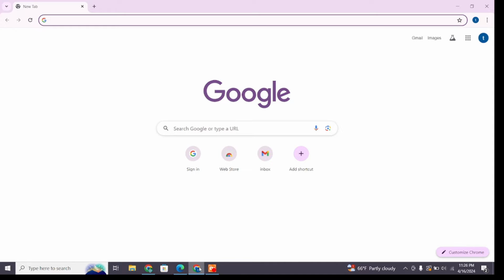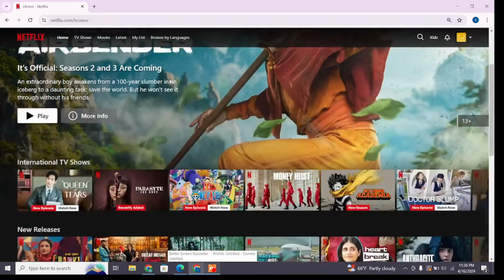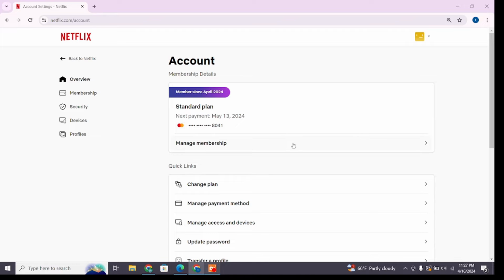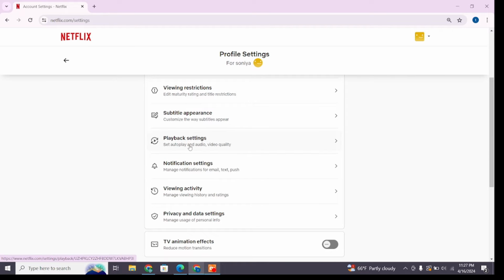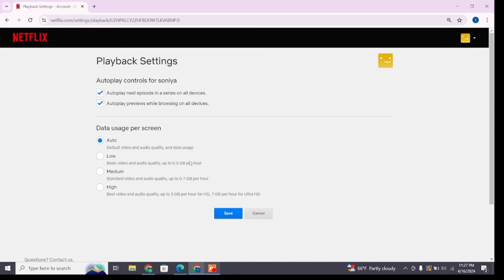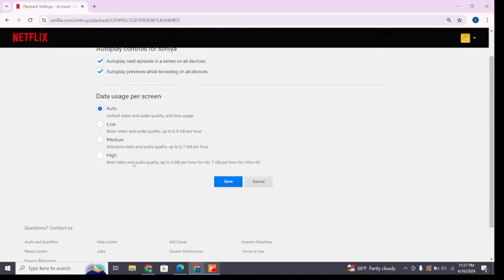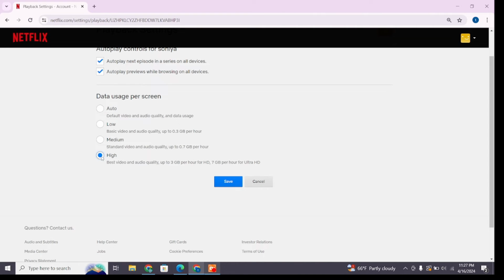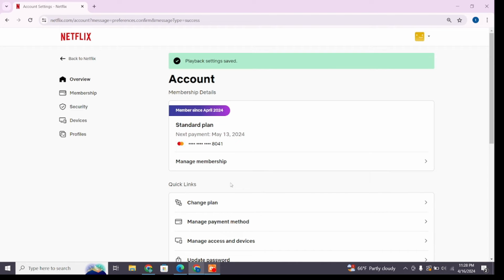How to Change Resolution on Netflix 2024 | Edit Resolution on Netflix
Enhance your viewing experience on Netflix by adjusting the video playback resolution. Whether you're looking to save data or enjoy high-definition content, this video explains how to modify the streaming quality settings on your devices, ensuring optimal viewing pleasure tailored to your internet speed and screen preferences.